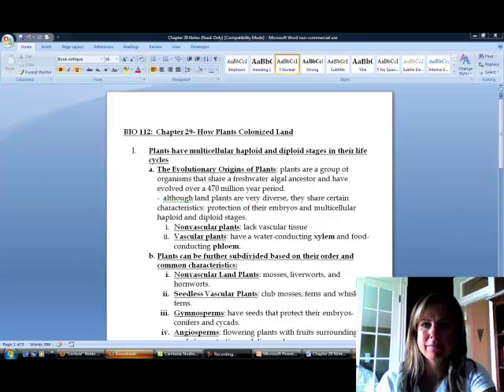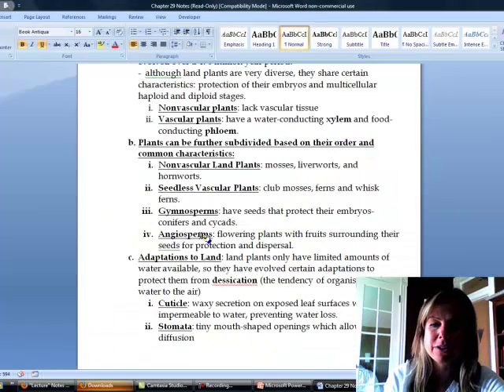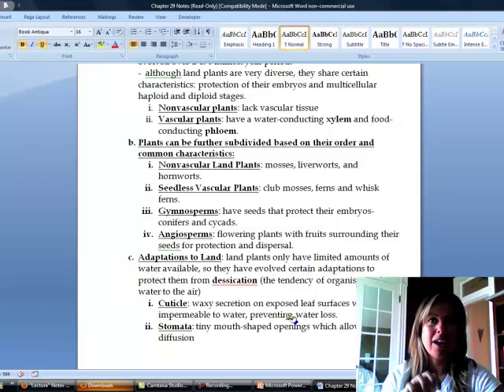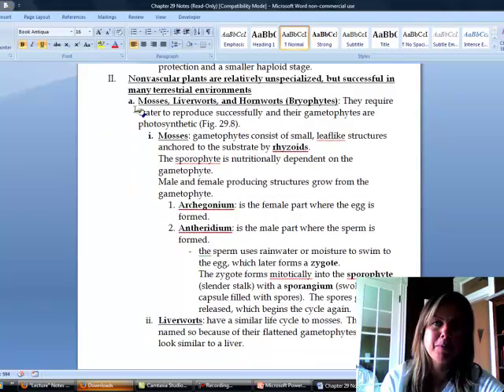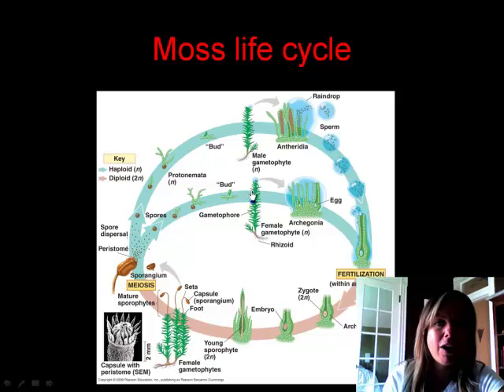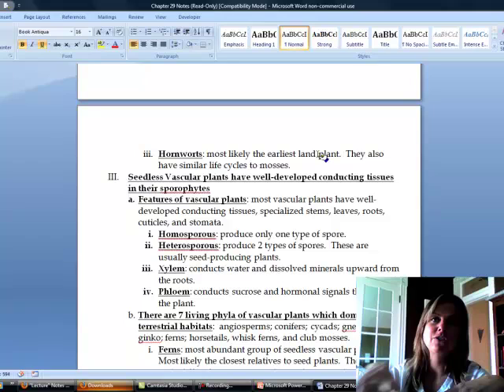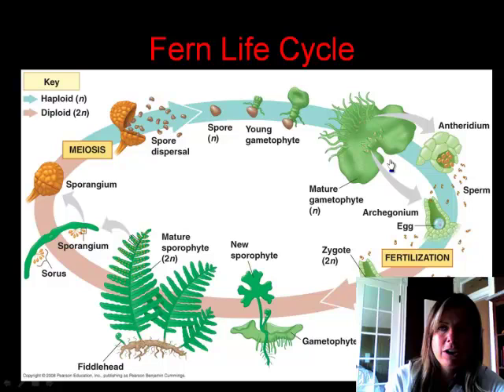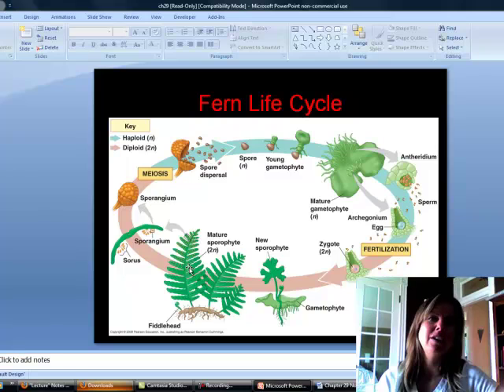BIO 112 Chapter 29 Video